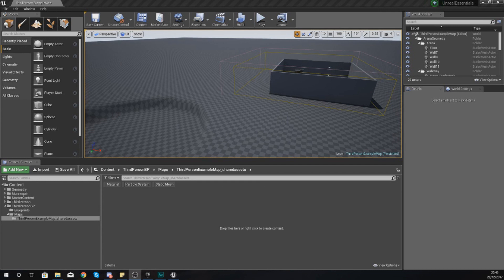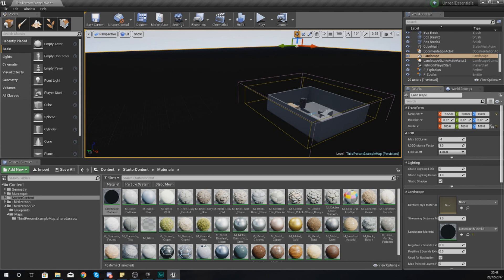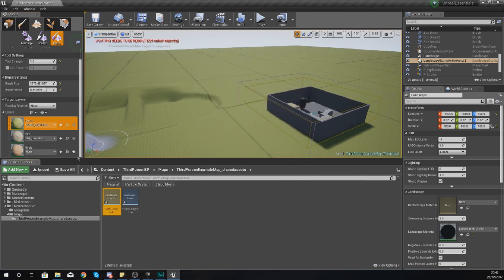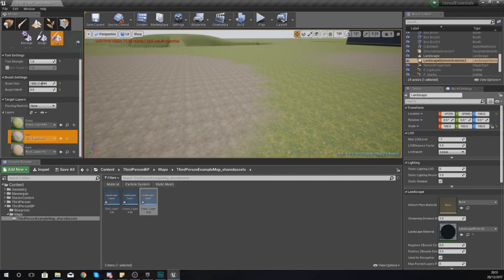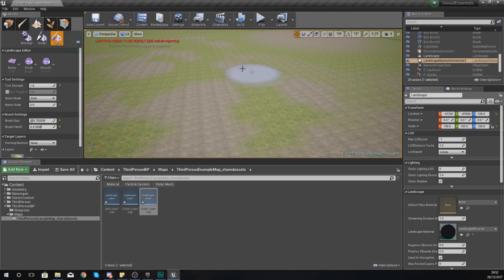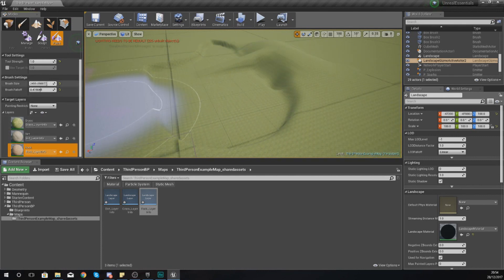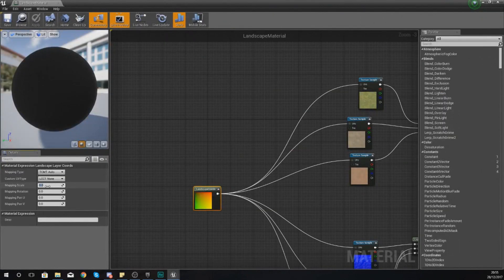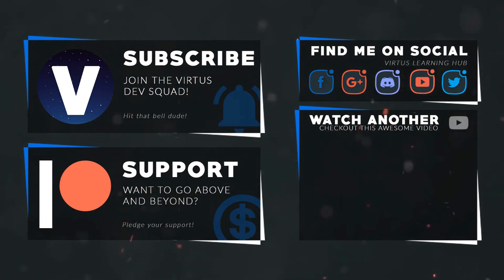Painting Landscapes & Terrain - #15 Unreal Engine 4 Level Design Tutorial Series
In this video you'll learn how to use different layers from a landscape material and use them to paint your landscape or terrain inside of Unreal Engine 4. We cover the various tools and best practices for terrain painting.

My Recommended Desktop Setup:
GTX 1060
AMD Ryzen 5 1500X
RAM Corsair 8 x2
Corsair CX750M
Case NZXT Phantom 410
Motherboard MSI Tomahawk
Corsair h110I Liquid Cooler
Blue Yeti Pro Microphone
Rode PSA1 Boom Arm
2TB HDD + 128GB SSD